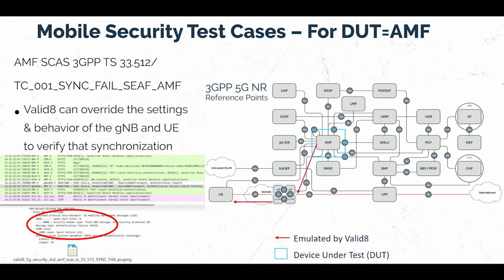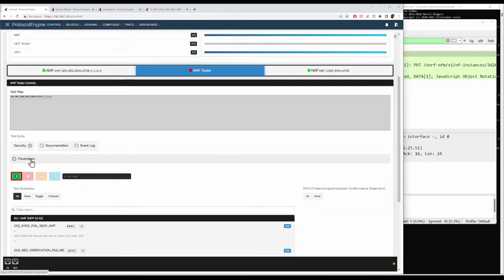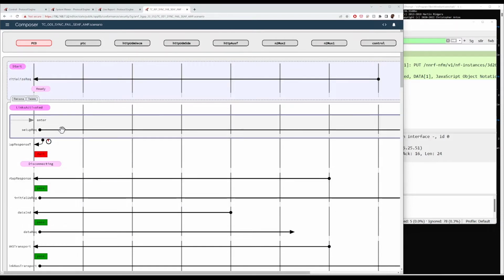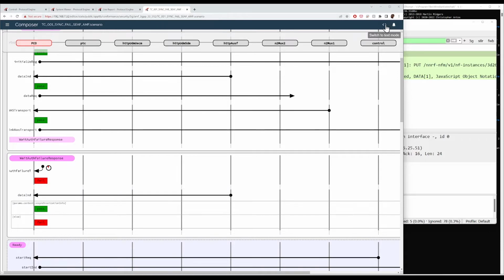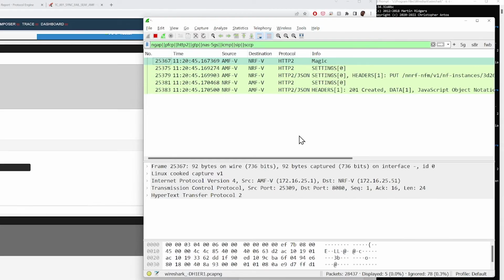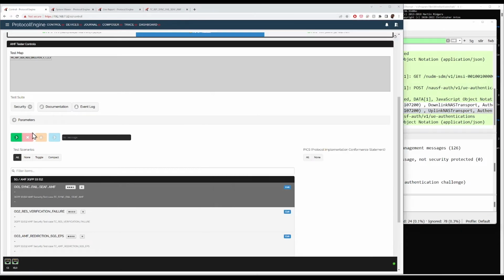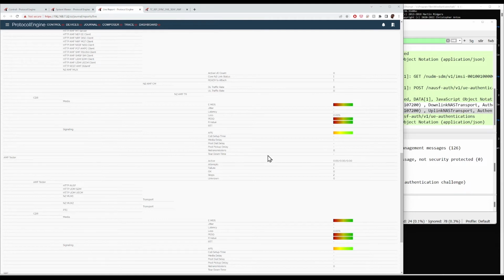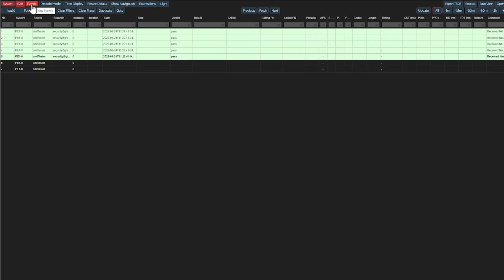5G Security Test Suite - Valid8 Demo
This is a demo showcasing Valid8's 5G Security Suite capabilities.